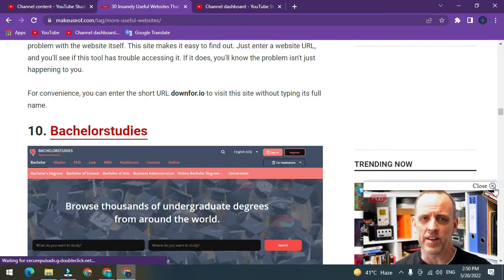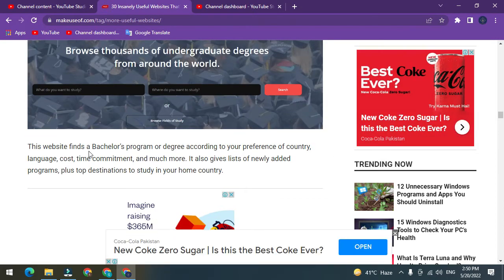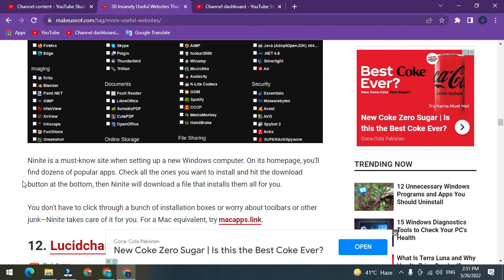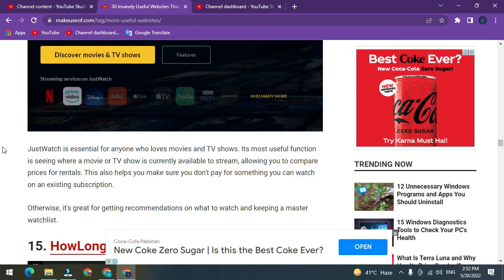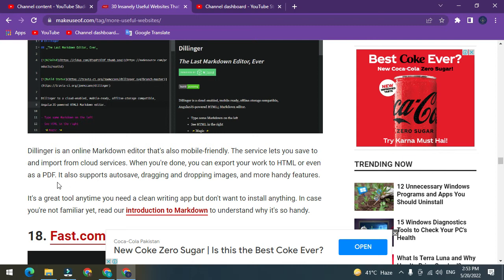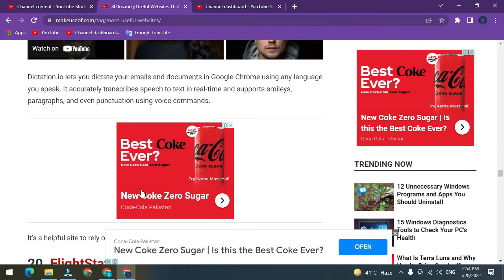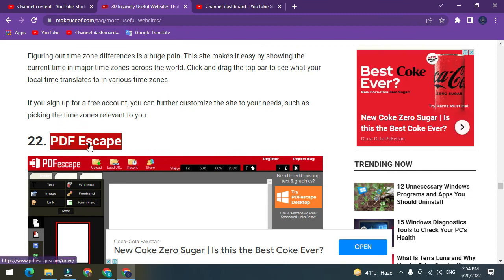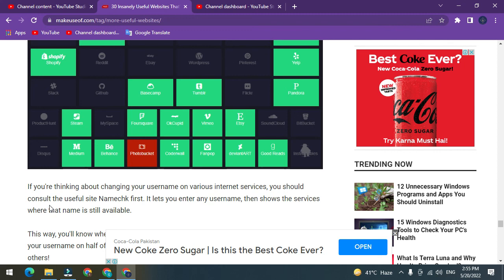how to find websites for search engine